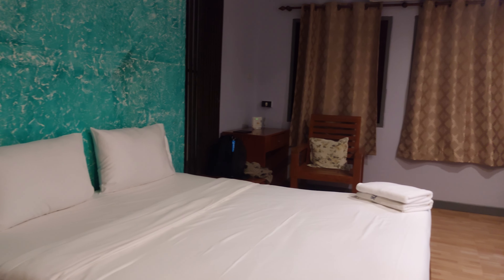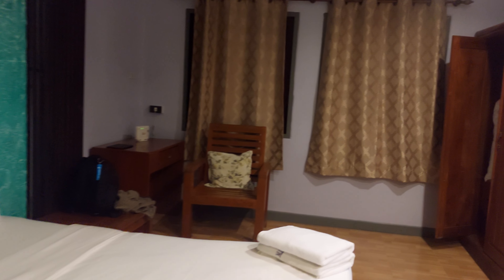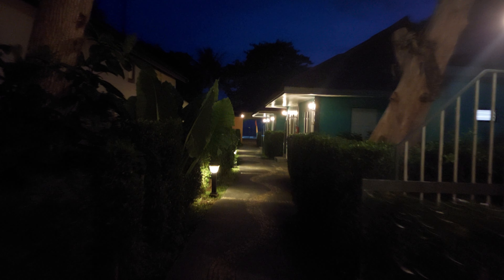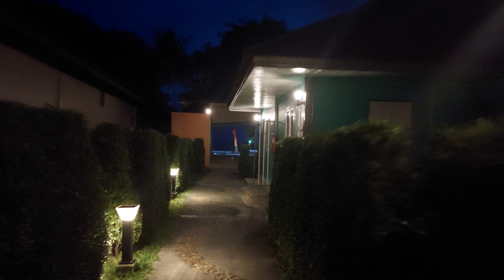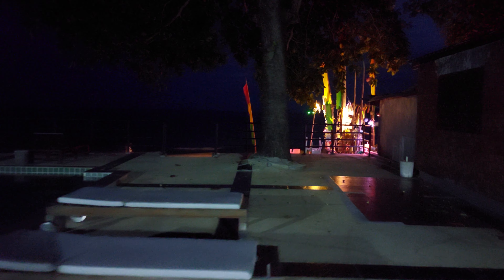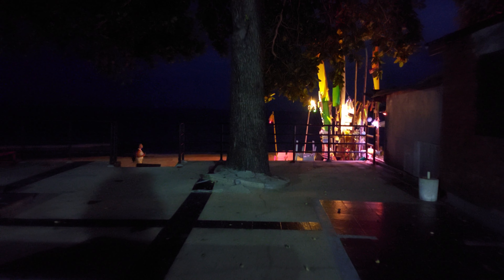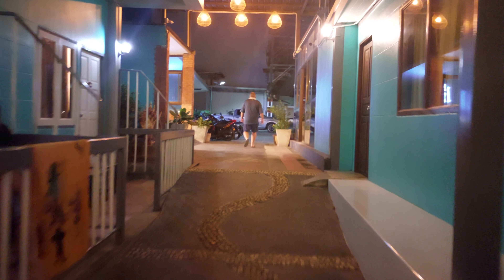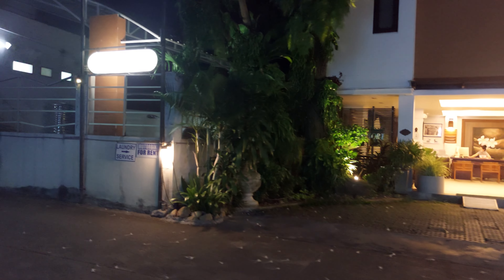Checked In - PTK Beach Hotel, Samui, Thailand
Ptk
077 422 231